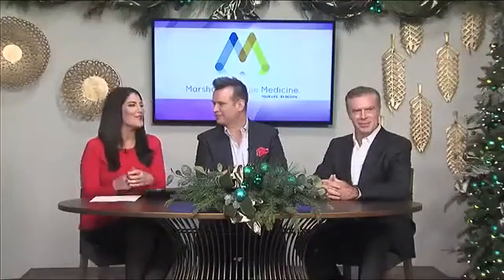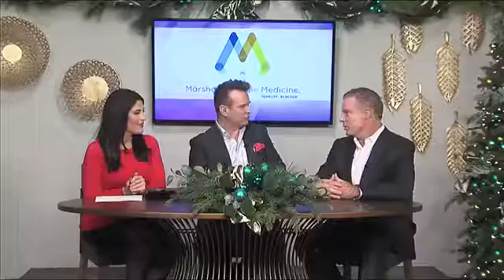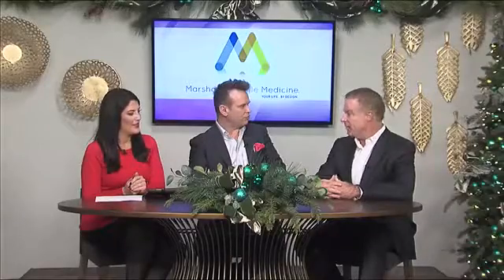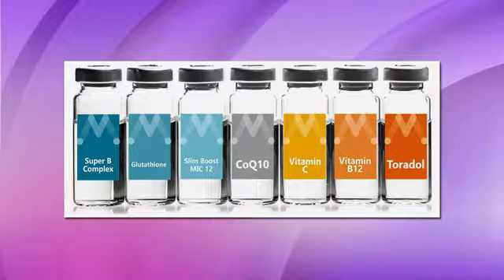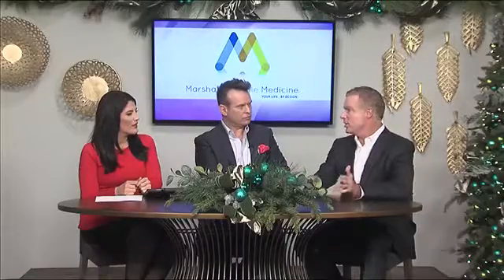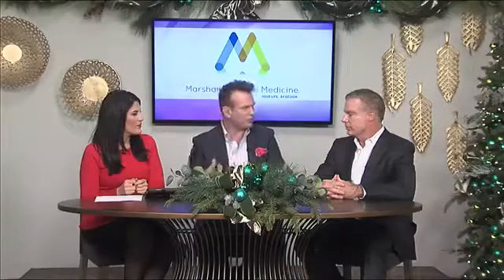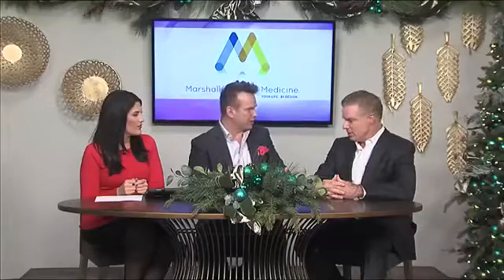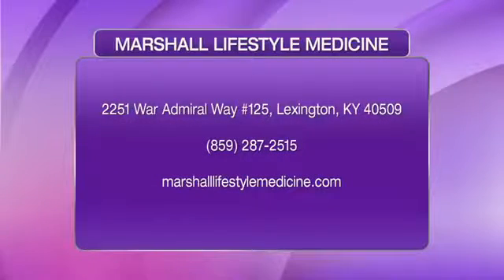Midday Kentucky - Marshall Lifestyle Medicine